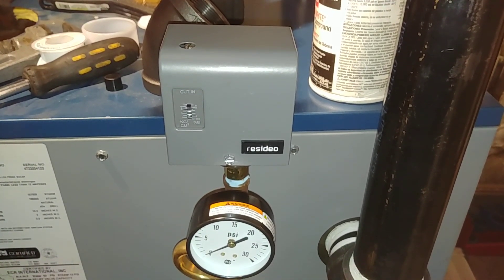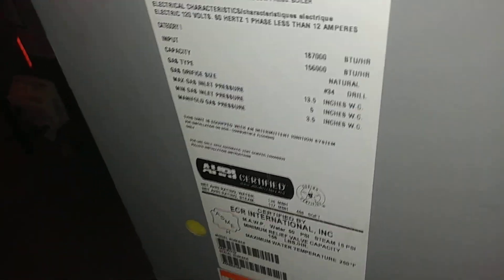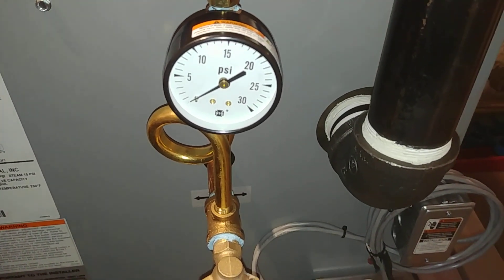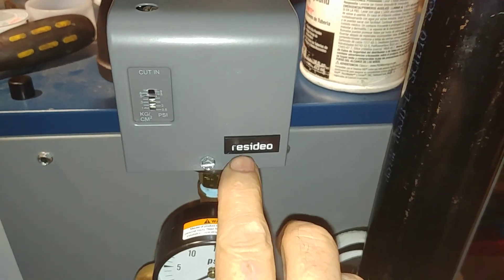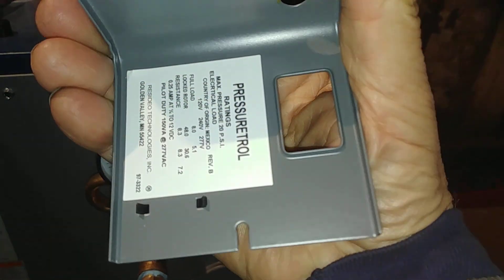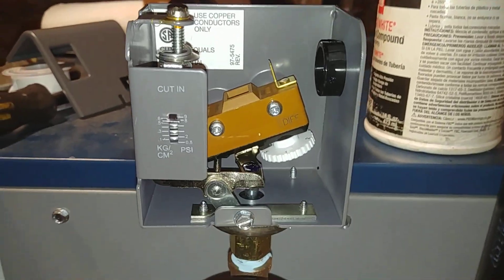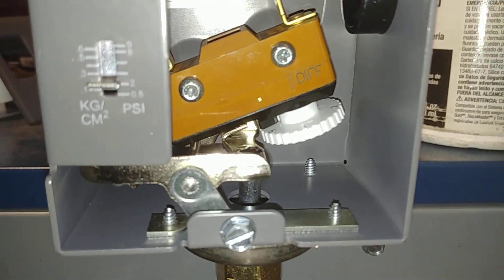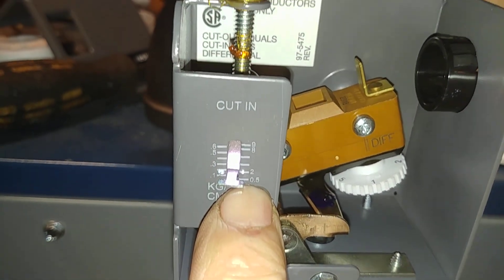Honeywell PA404A Steam Boiler Pressure Control Defective Right Out Of The Box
Resideo's pressuretrol is a notoriously inaccurate control that comes from the factory set too high for running home heating steam systems.
When this particular control was set to the lowest setting (0.5 psi on, 1.5psi off), it failed.